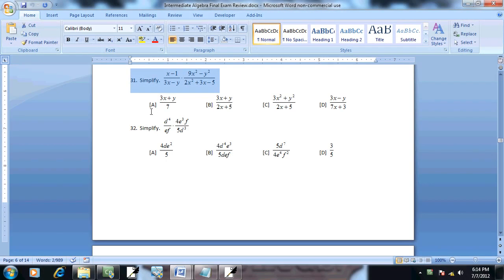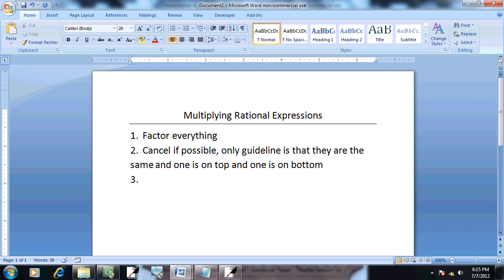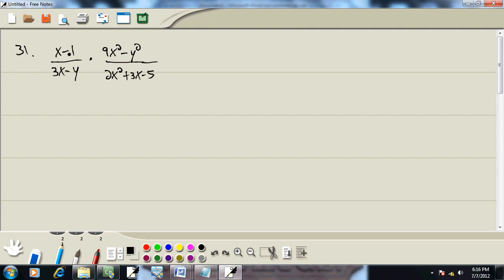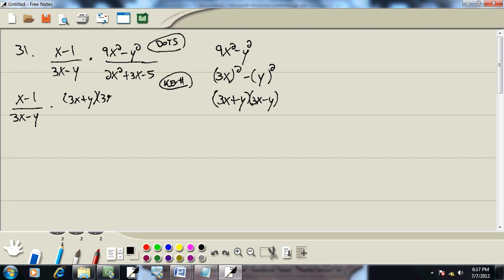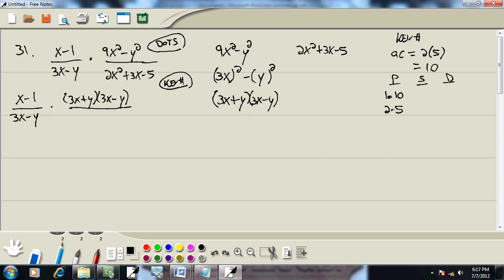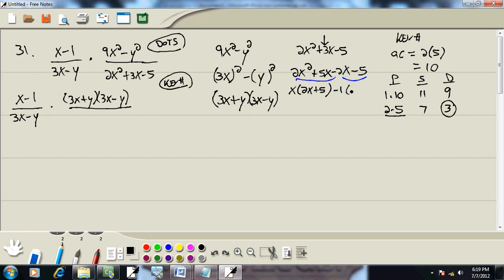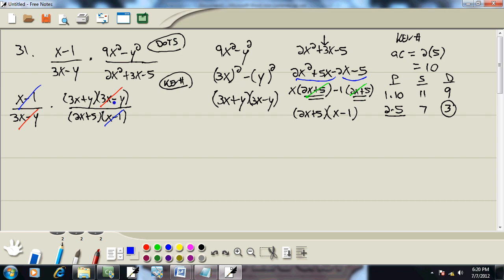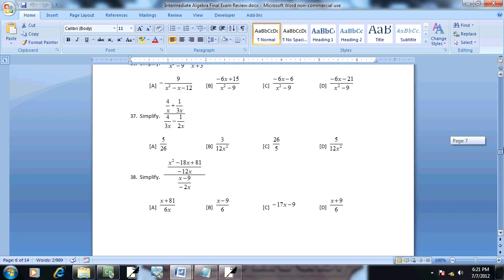Intermediate Algebra - Sample Final Exam - Problem 31